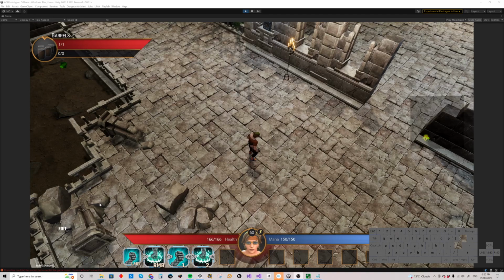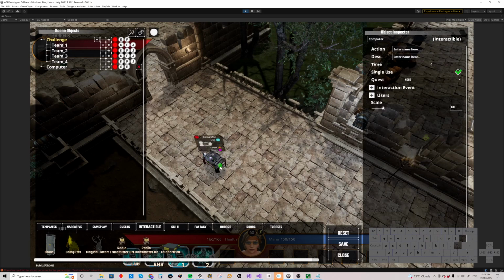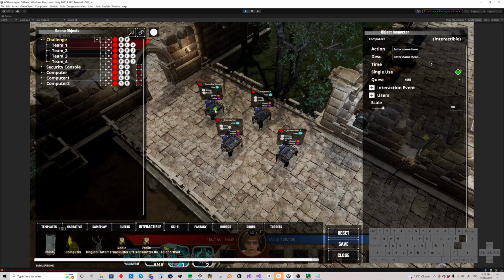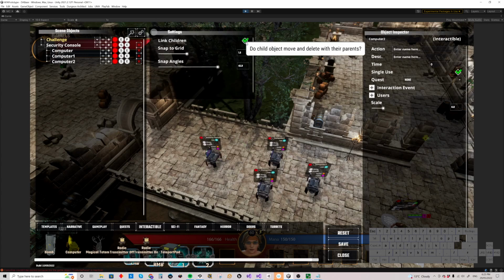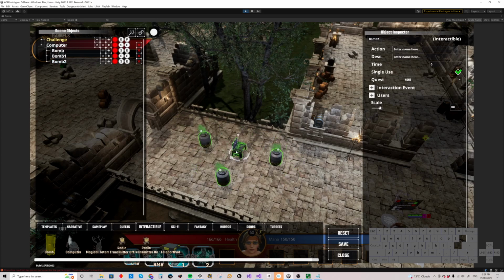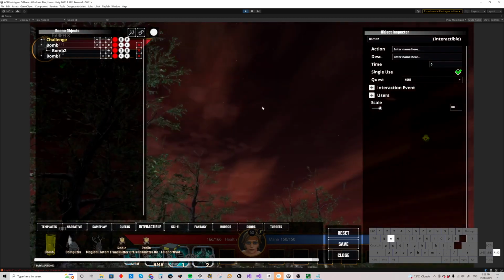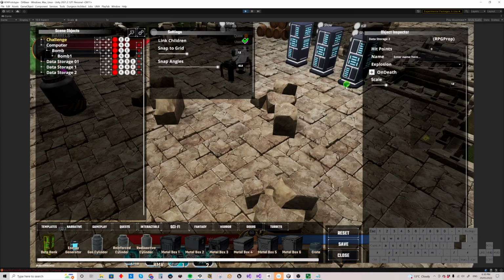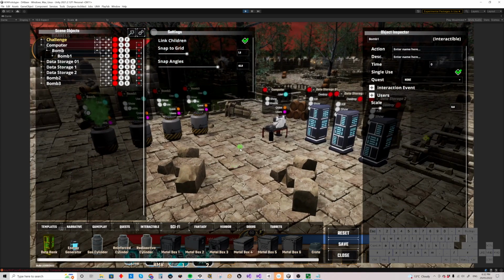Mission Editor 1 UI, Camera and Objects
An introduction to the user interface of Adventureverse's Mission Editor.
This video shows you how to place, move and rotate objects, and select them in the Inspector and set up parent/child relationships in the Hierarchy.